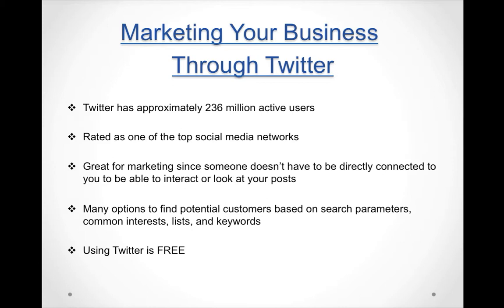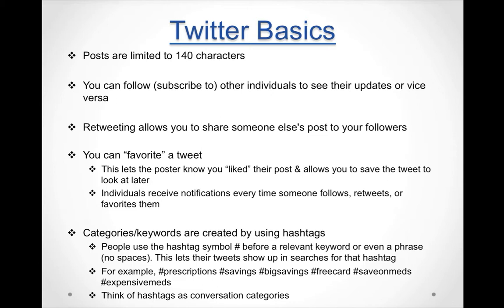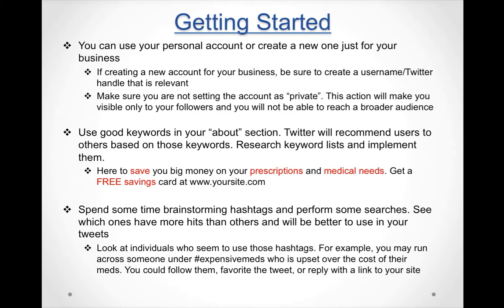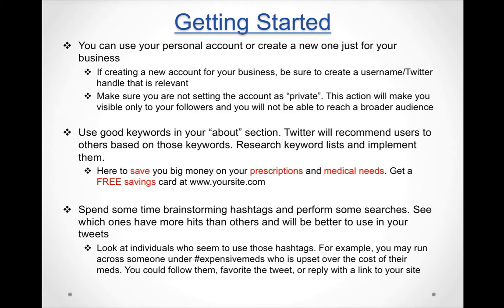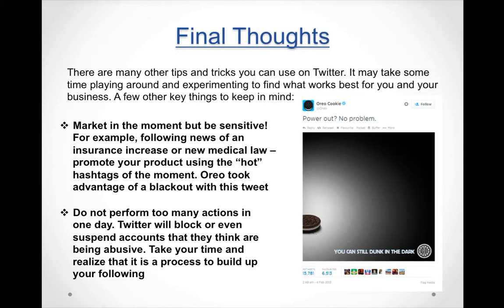FreeRxPlus Webinar on Marketing on Twitter